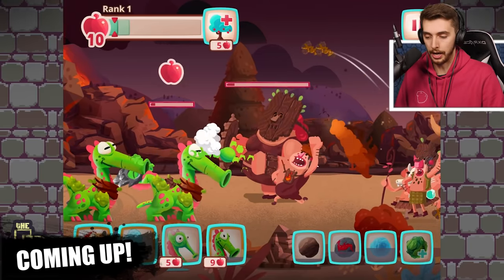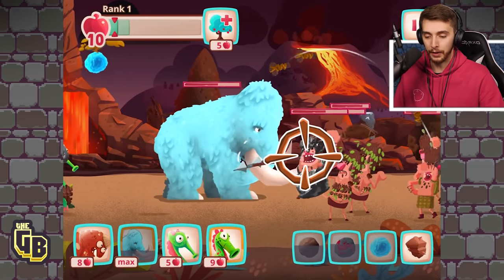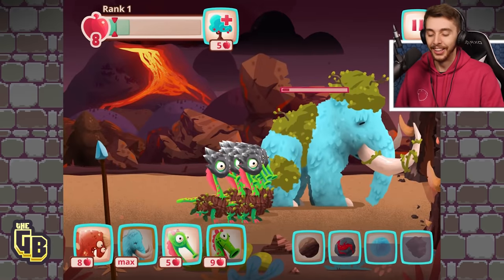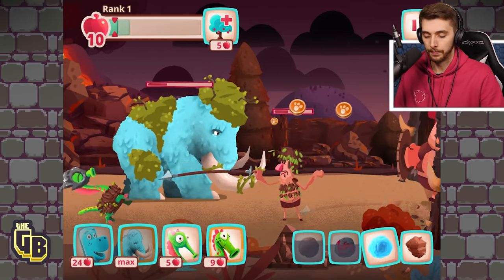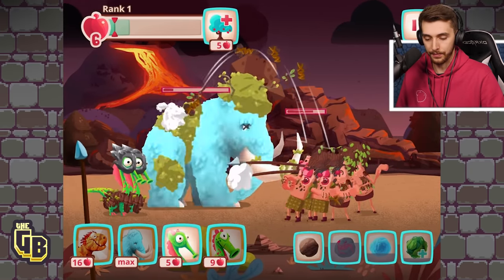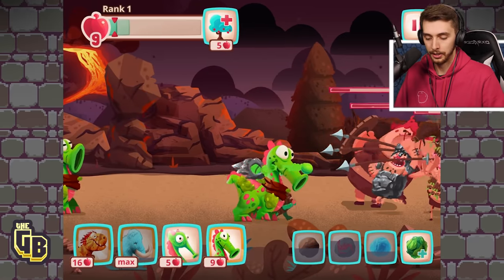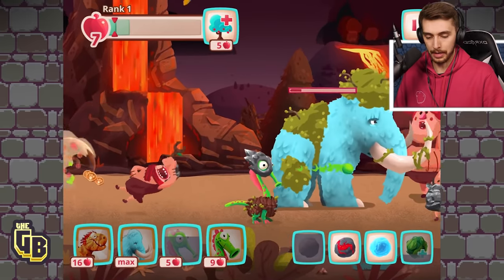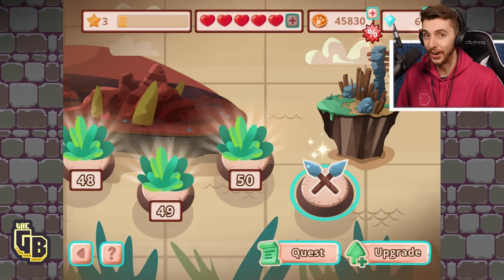Dinosaurs Take On Mankind!! - Dino Bash - Ep5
Dino Bash is back!!! New creatures have been added to check out and I finally can access my account again!